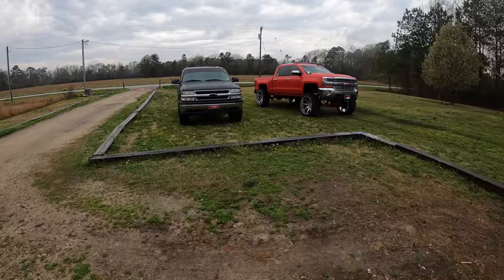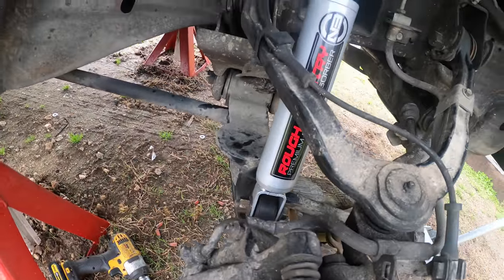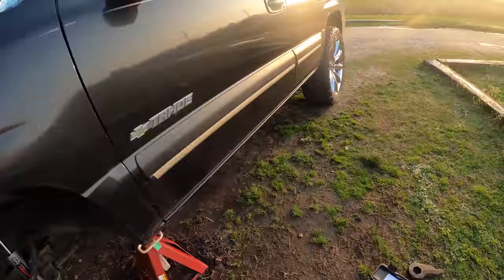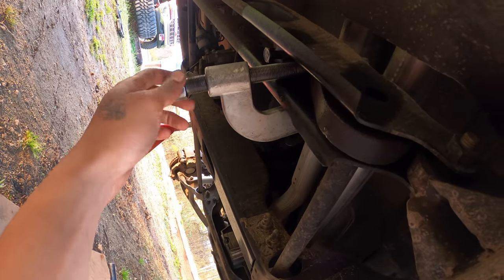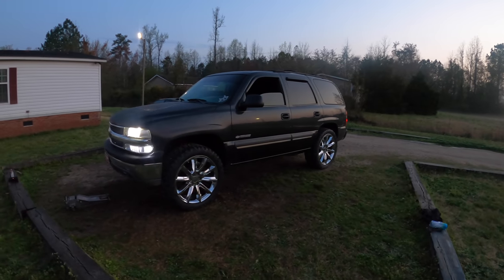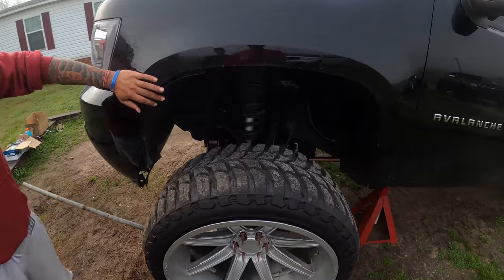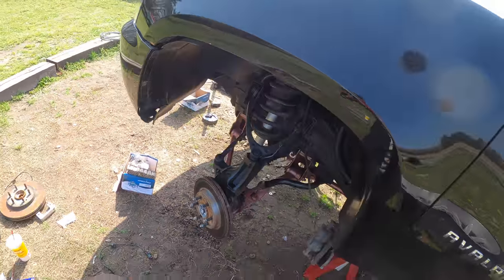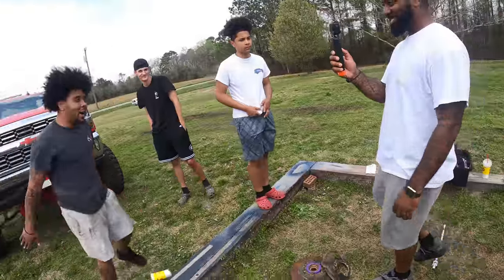SQUATTED AVALANCHE WITH 12" OF LIFT??!? BACKYARDBUILT VLOG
Music is everywhere just search "RicooBanzz" in any music platform!